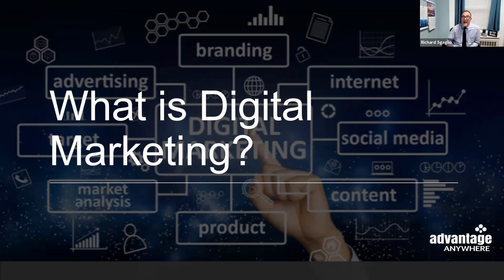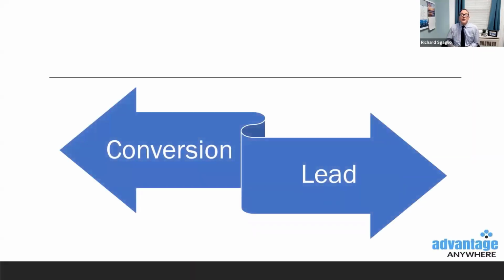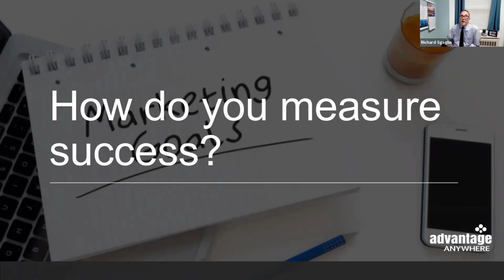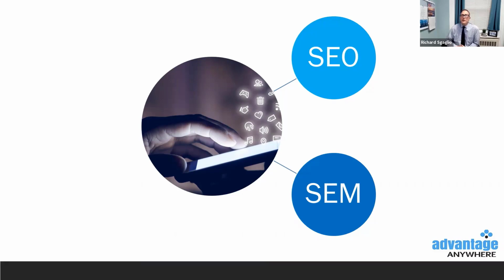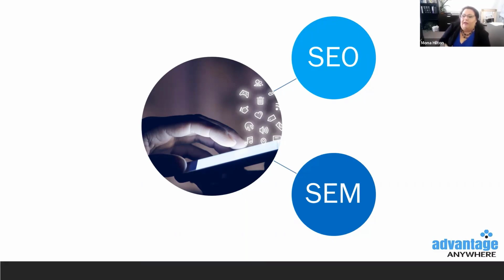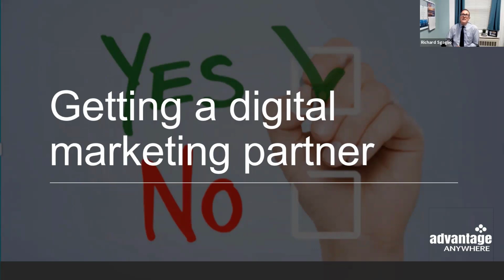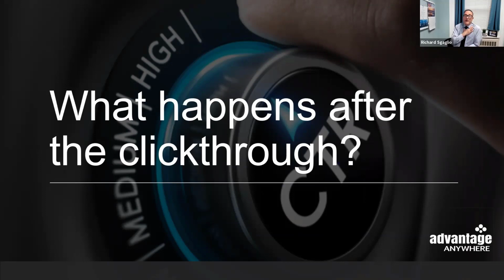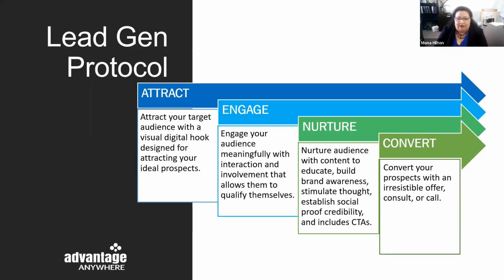Unfair Advantage Talk click to Connect: digitalmarketing for lead generation | Richard Sgaglio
What is a lead?
A lead is any person who indicates interest in a company's product or service in some way, shape, or form.

Leads typically hear from a business or organization after opening communication by submitting personal information for an offer trial or subscription … instead of getting a random cold call from someone who purchased their

Let's say you take an online survey to learn more about how to take care of your car. A day or so later, you receive an emailmarketing from the auto company that created the survey about how they could help you take care of your car. This process would be far less intrusive than if they'd just called you out of the blue with no knowledge of whether you even care about car maintenance, right? This is what it's like to be a lead

And from a business perspective, the information the auto company collects about you from your survey responses helps them personalize that opening communication to address your existing problems — and not waste time calling leads who aren't at all interested in auto services.

Leads are part of the broader lifecycle that consumers follow when they transition from visitor to customer Not all leads are created equal nor are they qualified the same. There are different types of leads based on how they are qualified and what lifecycle stage they're in.

Marketing qualified leads are contacts who've engaged with your marketing team's efforts but aren't ready to receive a sales call. An example of an MQL is a contact who fills out a landing page form for an offer (like in our lead generation process scenario below).

Sales qualified leads are contacts who've taken actions that expressly indicate their interest in becoming a paying customer. An example of an SQL is a contact who fills out a form to ask a question about your product or service.

Product qualified leads are contacts who've used your product and taken actions that indicate interest in becoming a paying customer PQLs typically exist for companies who offer a product trial or a free or limited version of their product just like Advantage Anywhere! with options to upgrade which is where your sales team comes in. An example of a PQL is a customer who uses your free version but engages or asks about features that are only available upon payment.

Service qualified leads are contacts or customers who've indicated to your service team that they're interested in becoming a paying customer. An example of an service qualified lead is a customer who tells their customer service representative that they'd like to upgrade their healthcare product t subscription; at this time, the customer service representative would up-level this customer to the appropriate sales team or representative.

What is lead generation?
Lead generation is the process of attracting prospects to your business and increasing their interest through nurturing all with the end goal of converting them into a customer.

These lead generators are just a few examples of lead generation strategies you can use to attract potential customers and guide them towards your offers.

Click to Connect and Get More clients with digitalmarketing

Over 90% of your future clients will check you out online before they talk to you.

Have you ever wondered what new clients you could get if you leveraged digitalmarketing to the fullest?

Whether you want to increase census consults or clients digital marketing is the way to reach your goals quickly.

In this episode of Unfair Advantage with Richard Sgaglio, Vice President Marketing & Development, The Osborn will discuss the process of Lead Generation.

Richard will talk about his journey and best advice as a marketing professional who is forward-thinking and bold when it comes to leveraging digital marketing.

This episode of the Unfair Advantage podcast is filled with authentic with content and digital marketing tips that will get results.